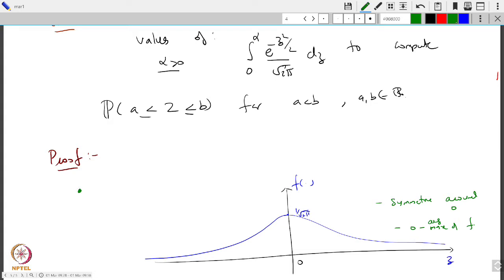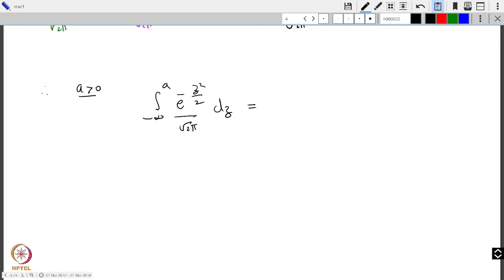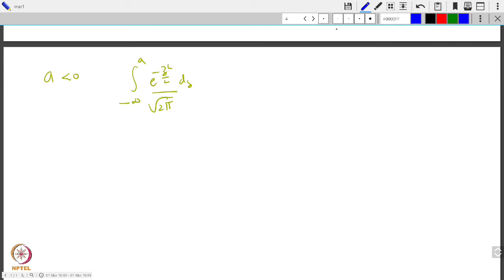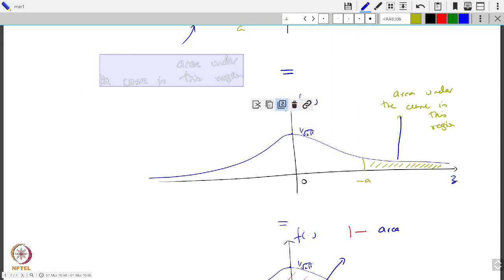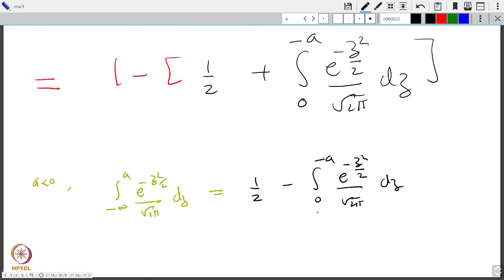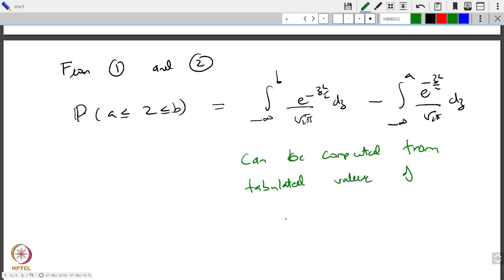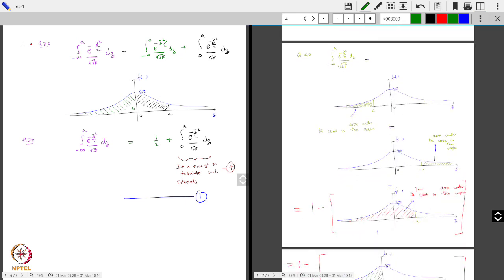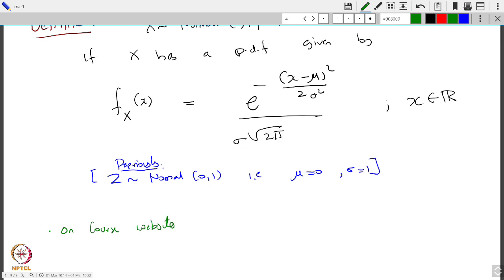mod12lec45 - Revisit Normal Random Variables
Calculating Normal Random Variable Probabilities